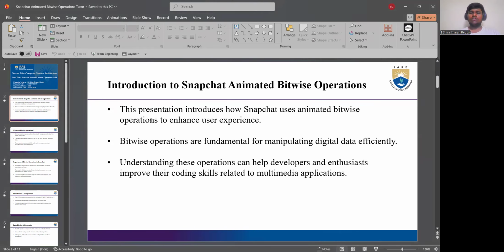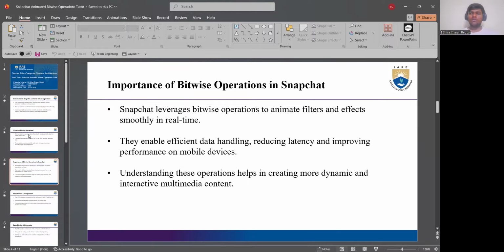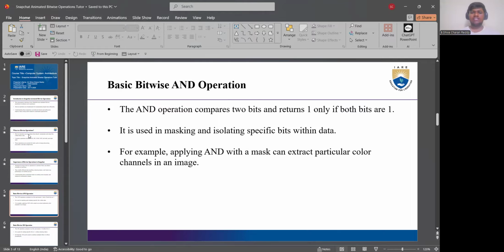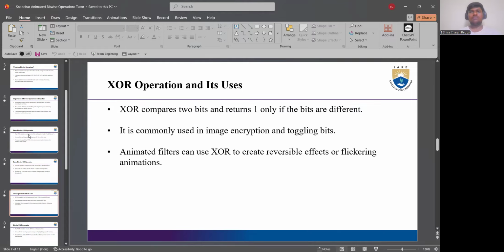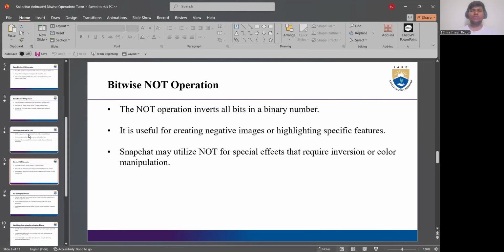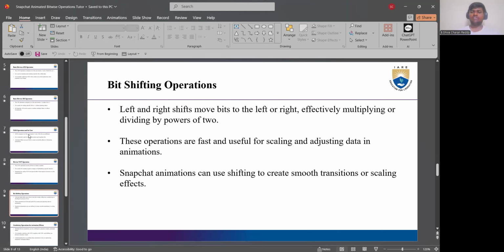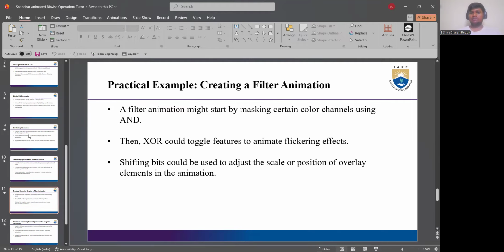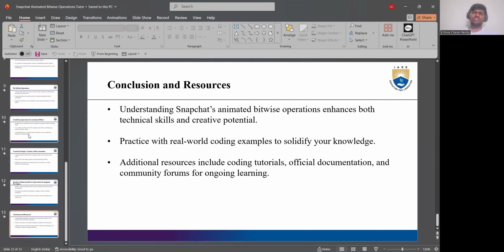Snapchat Animated Bitwise Operations Tutor